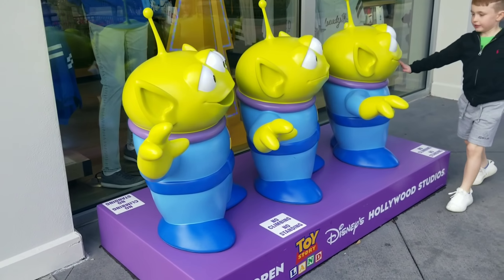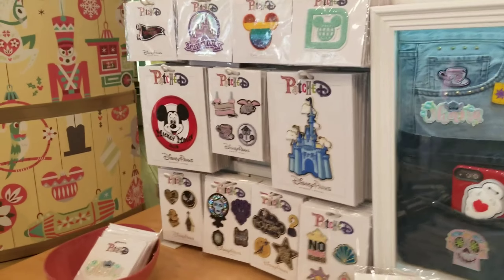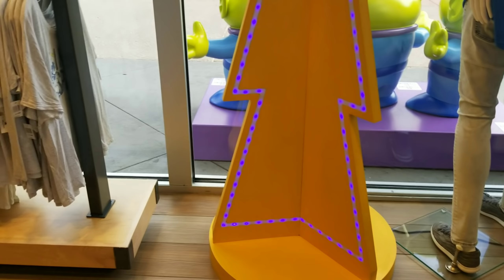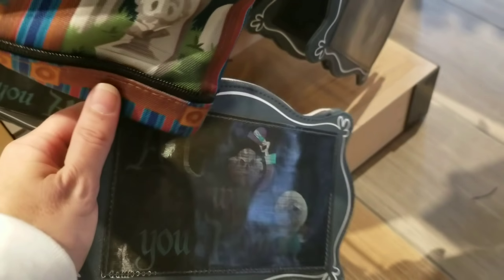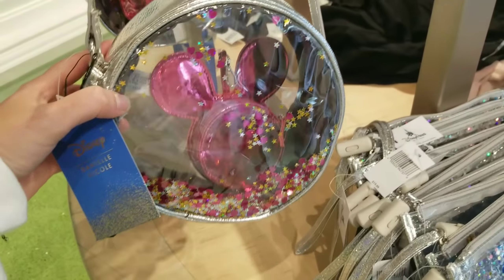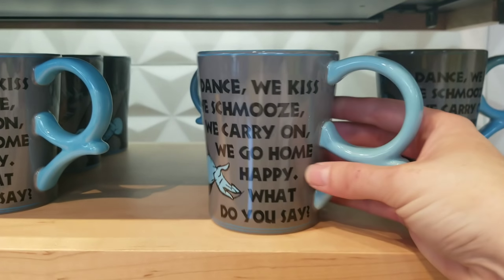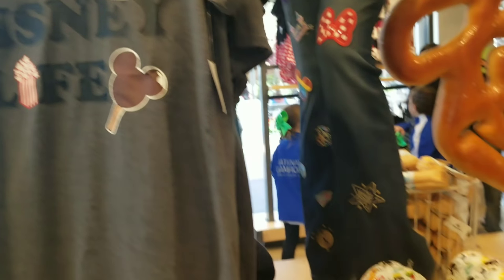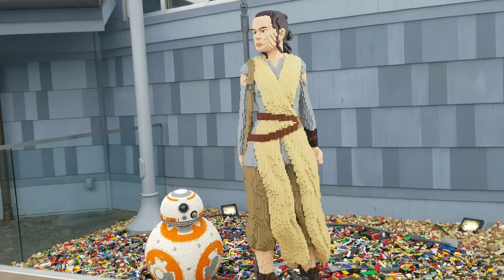Disneystyle at Disney Springs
Come along as  I take a look inside DisneyStyle at Disney Springs!